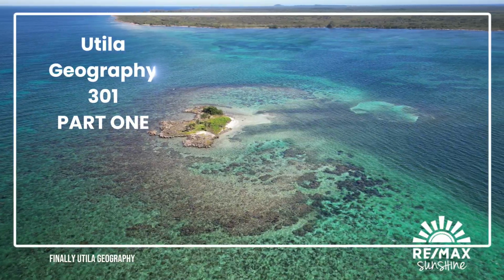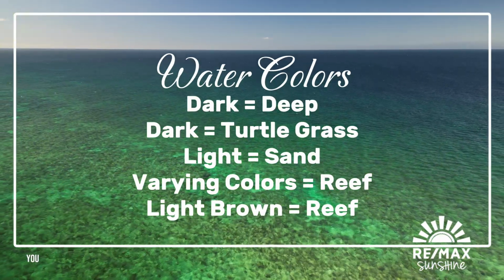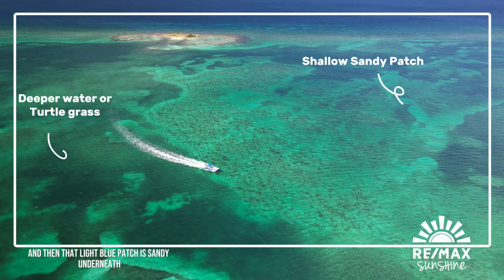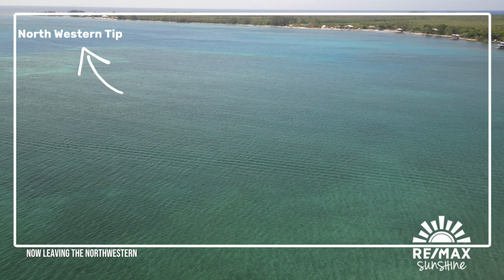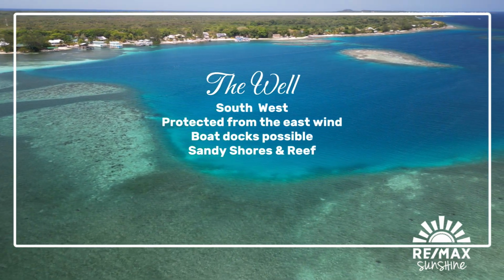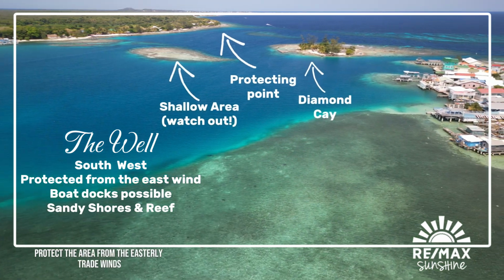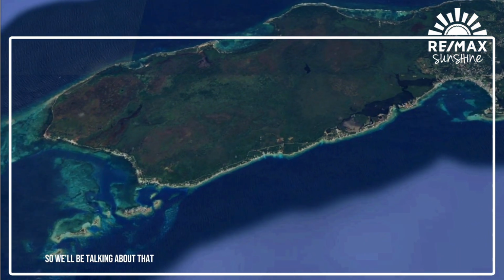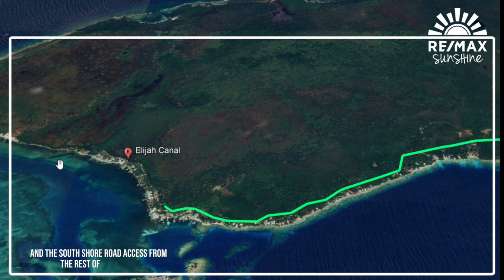Utila Geography 301: Part One - Explore Utila’s West Side 🌴 | Drone Footage & Geography Insights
☀️ In this video, we take a drone tour of Utila’s west side, highlighting its stunning watercolors and the effects of the island’s east wind on the shoreline.

Whether you’re interested in investing in Utila or simply want to learn more about this Caribbean gem, this video is for you!